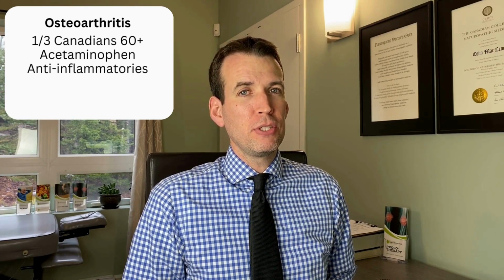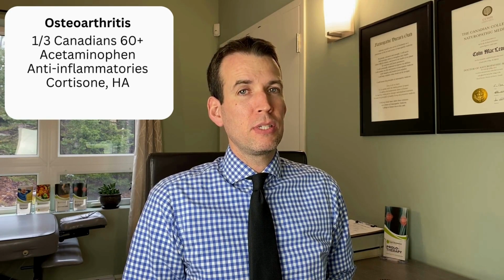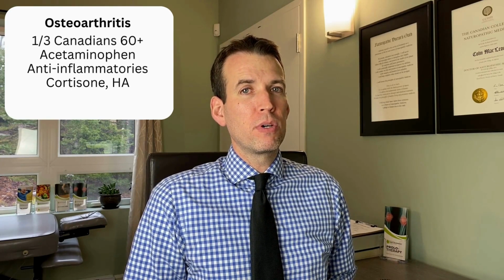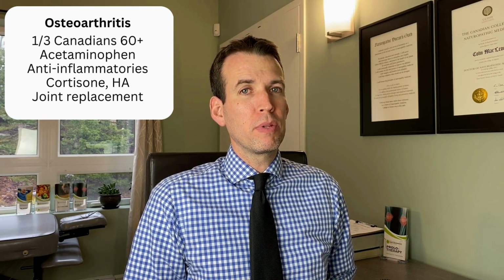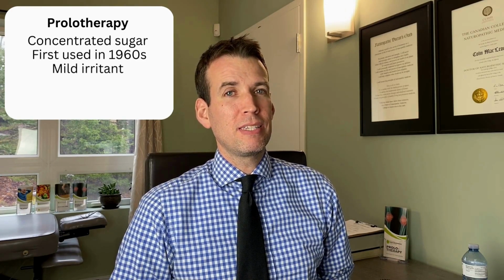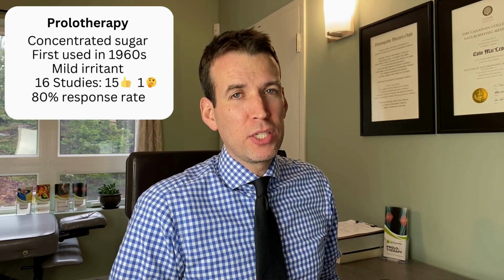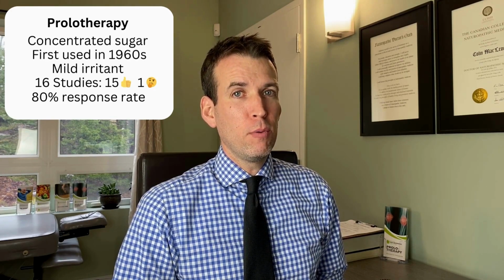Prolotherapy For Osteoarthtitis (Arthritis): This Is How It Works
What's covered in this video: 0:00
Osteoarthritis: 0:20
--- Conventional osteoarthritis treatments: 0:34
Prolotherapy: 0:54
--- What is prolotherapy?: 1:00
--- History: 1:13
--- How does it work?: 1:34
--- Effectiveness: 2:06
--- Response rate: 2:40
--- Adverse effects: 3:18
Wrap up: 3:38

Prolotherapy is a safe and effective treatment for osteoarthritis. This treatment is essentially an injection of a concentrated sugar solution into the area of concern. A large body of evidence has shown the effectiveness of prolotherapy, as has 10 years of my own clinical experience.